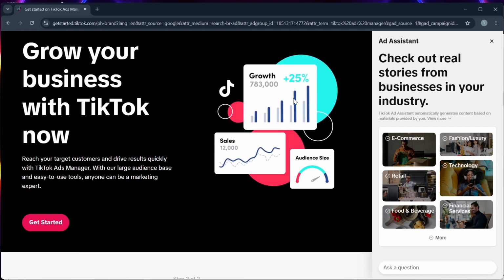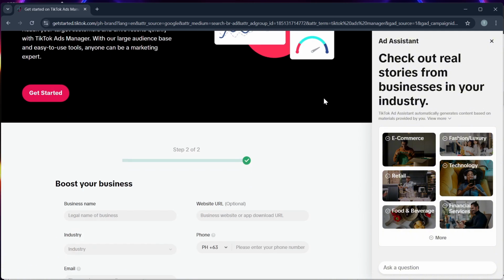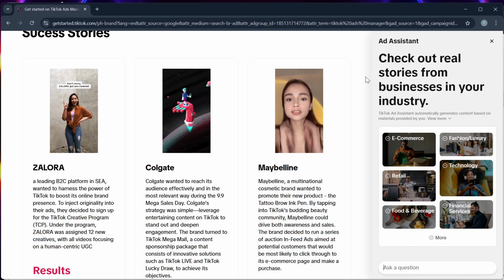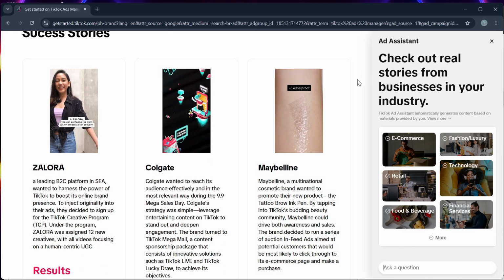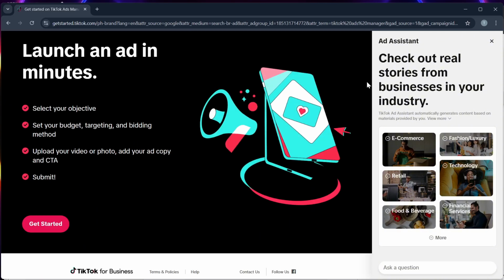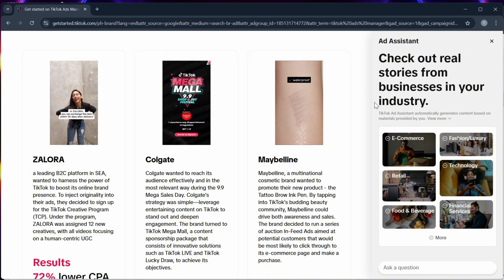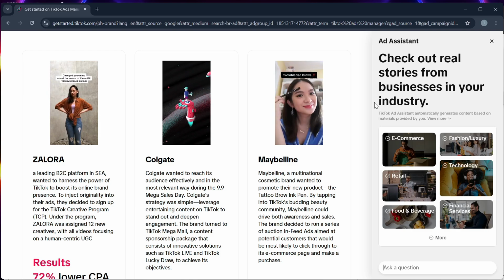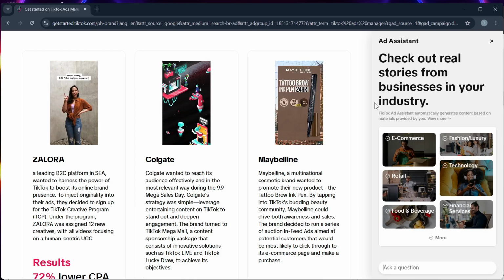NEW! How to Add Payment Method on TikTok Ads Manager (Step-by-Step Tutorial 2025)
In this easy 2025 step-by-step tutorial, learn exactly how to add a payment method to your TikTok Ads Manager account. Whether you're running ads for a business or personal brand, we walk you through adding credit cards, PayPal, or other payment methods safely and quickly. Perfect for beginners setting up their first TikTok ad campaign.